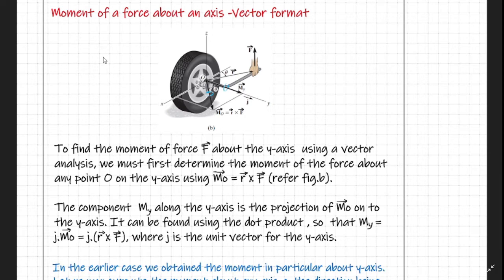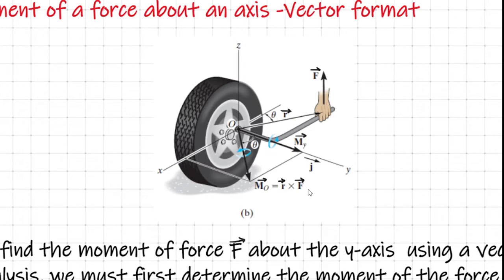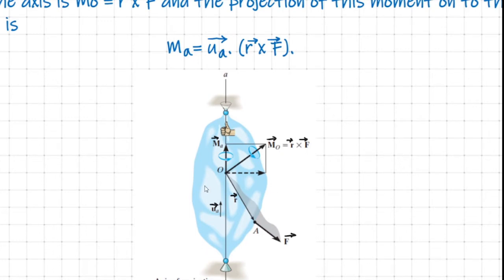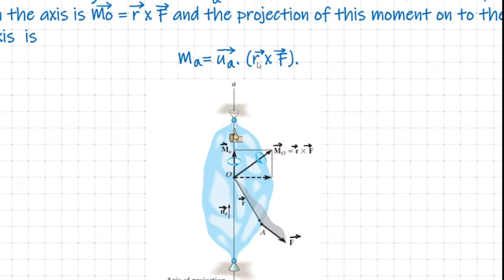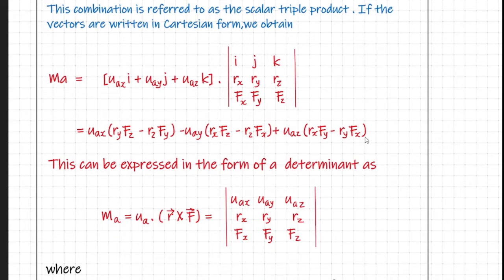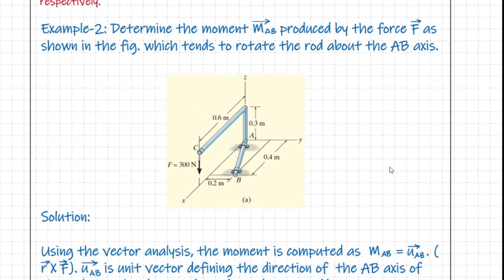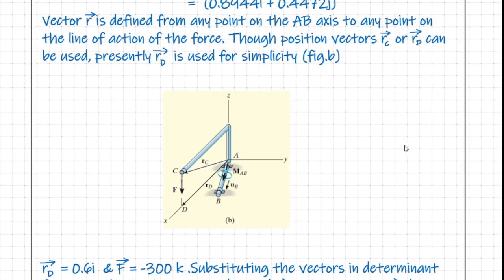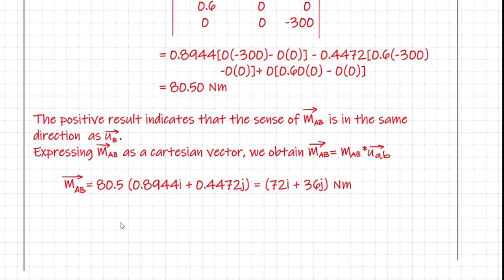Engineering mechanics - class 10: Moment of a force about an axis -vector format.